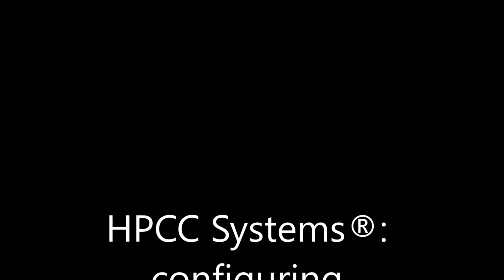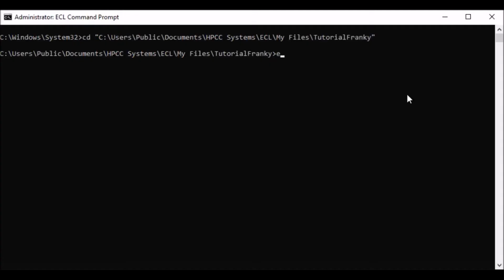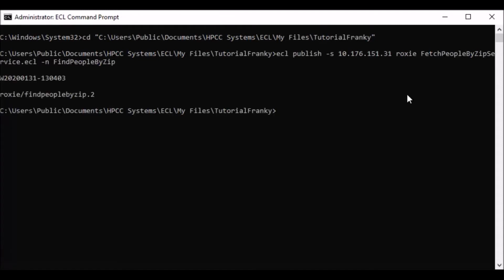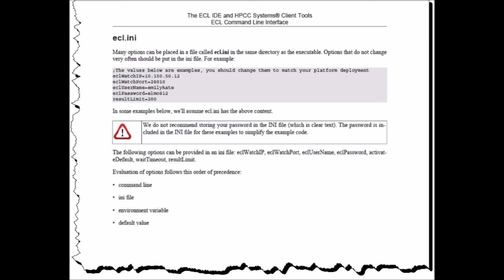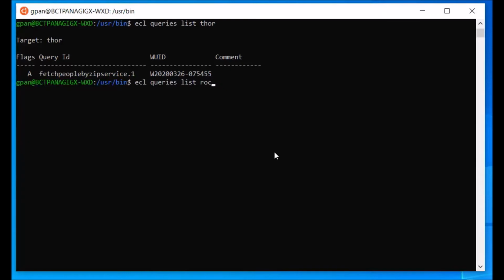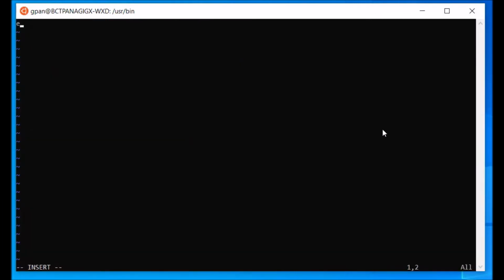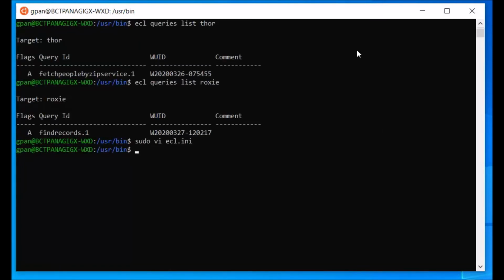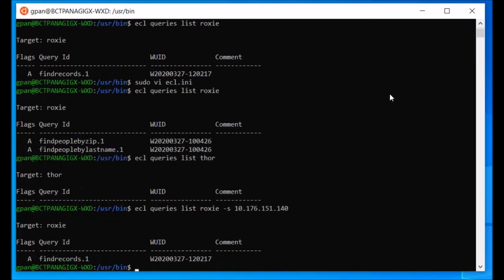HPCC Systems: Configuring Command Line Options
This video shows how to set default values for command line parameters using an INI file (ecl.ini). We show how to create that file, discuss the order of precedence for command line options, and show some simple examples.

Produced by Greg Panagiotatos, Software Engineer III, LexisNexis Risk Solutions